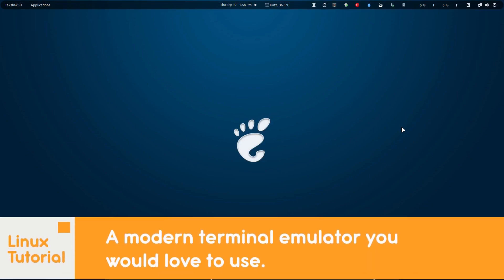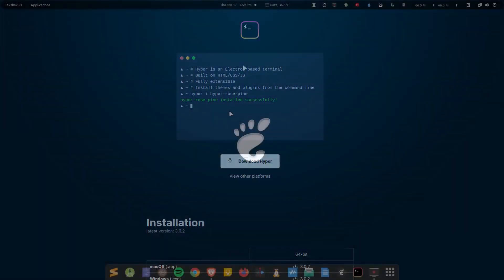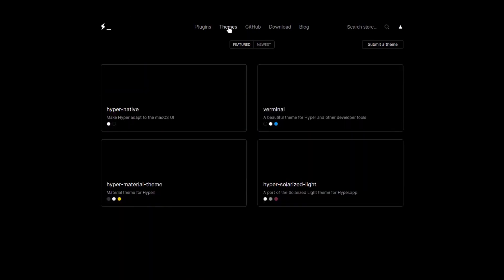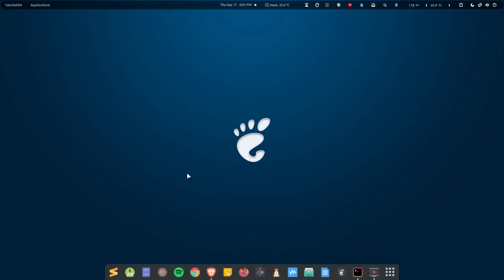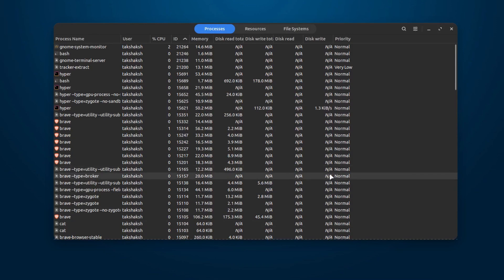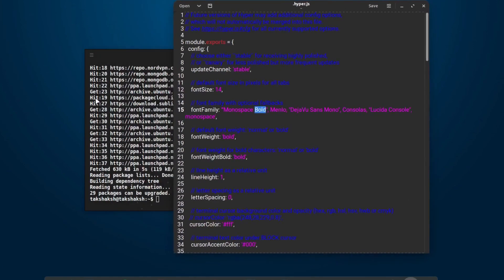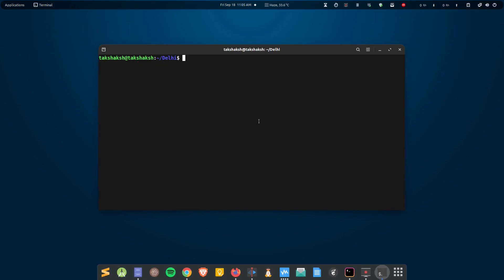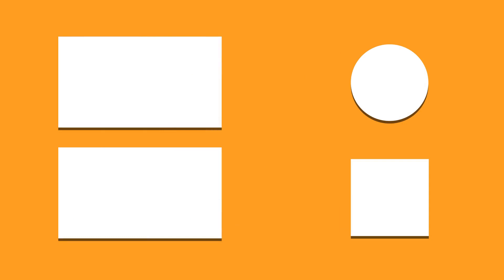Hyper - A modern terminal emulator for Linux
In this quick guide, I will review a modern-looking terminal emulator for Linux. Hyper is minimal and it supports a bunch of features that you will end up loving it.

Update: Fortunately, the Hyper config file as an option to set a custom shell. Unfortunately, when I set the bash shell path it doesn't recognize it.  I have to execute bash in the terminal to load it up.